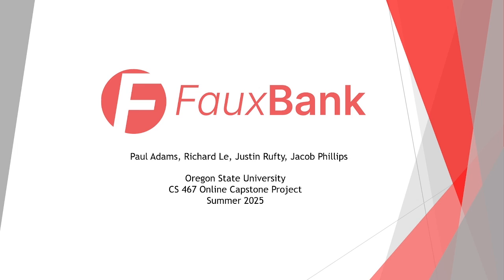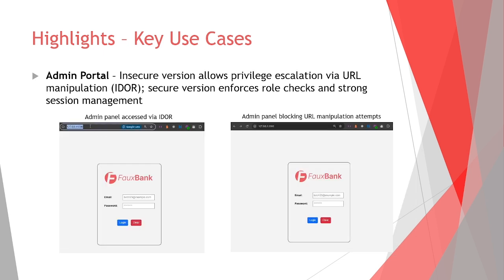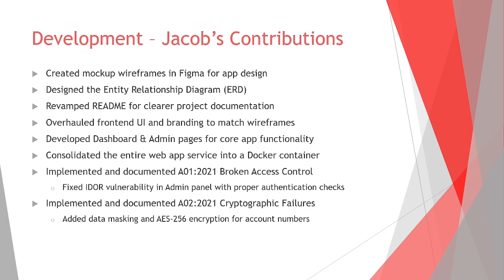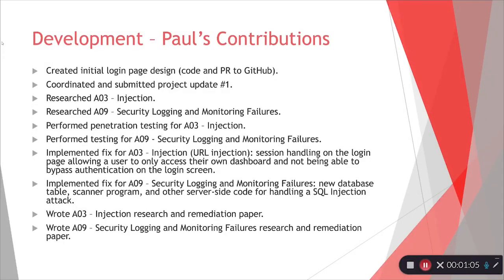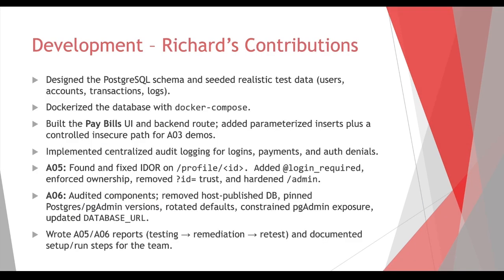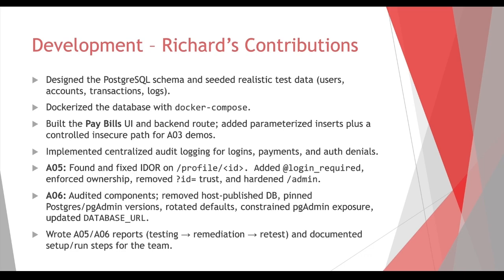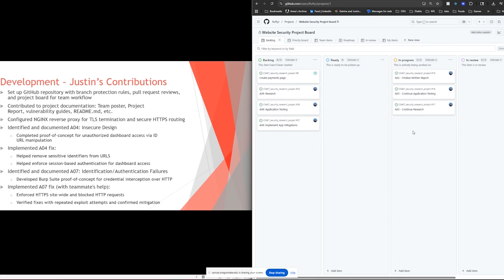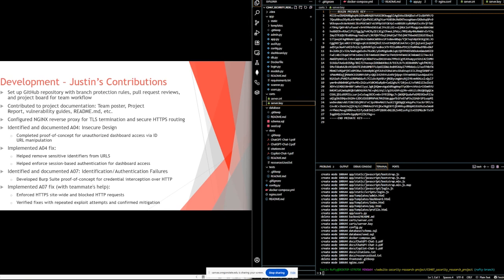FauxBank - Project Demonstration Video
This video details our Final Capstone Project, FauxBank, a deliberately insecure web application used for research and patching against OWASP Top 10 vulnerabilities.